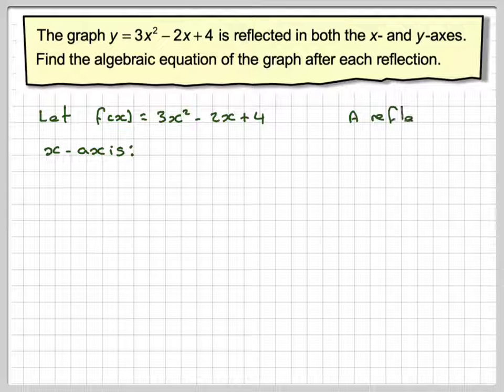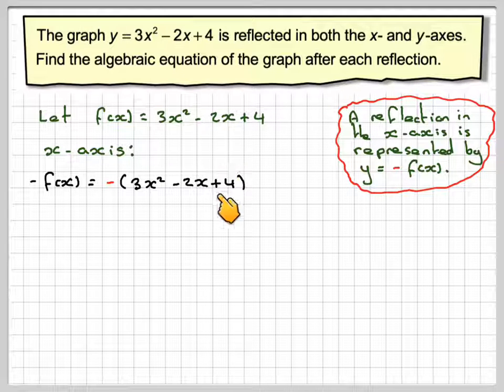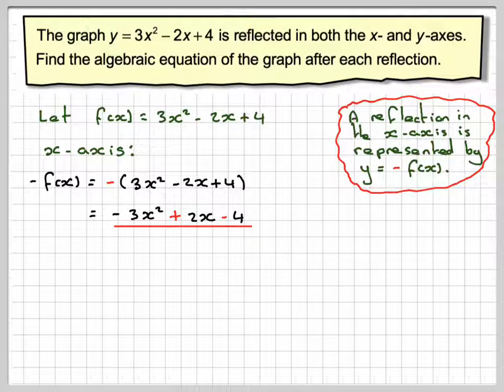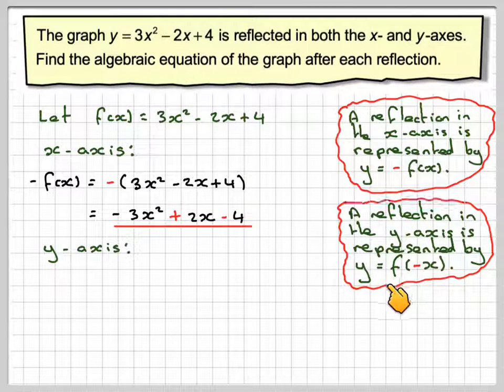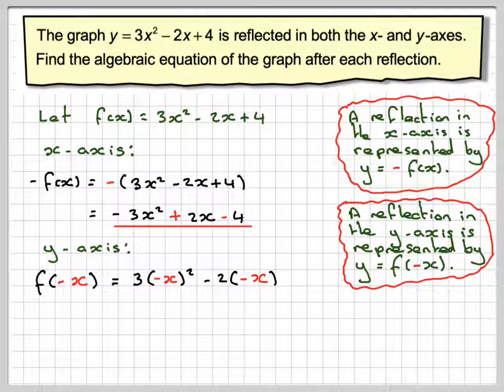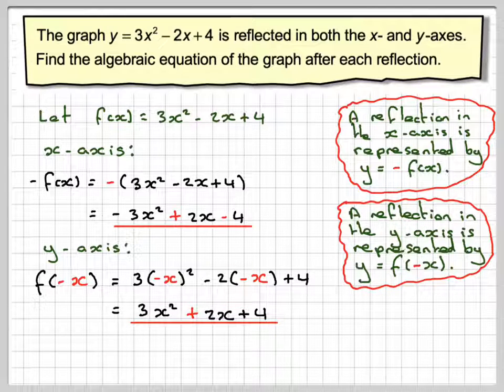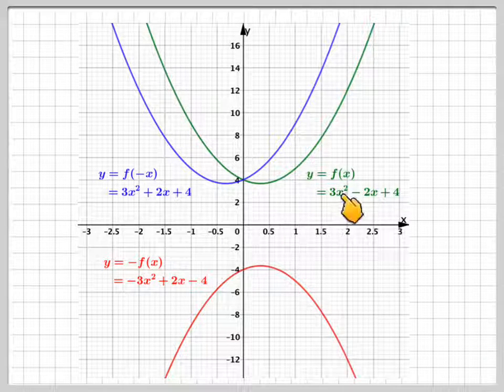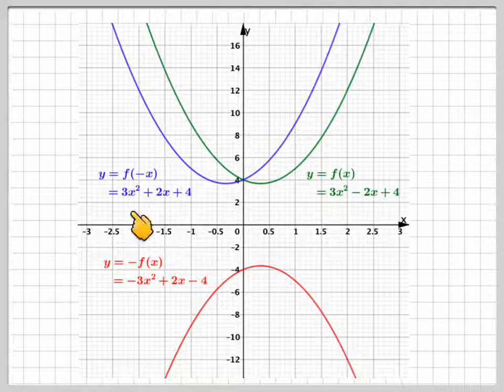Finding the equation of y=f(x) after a reflection in the x- and y- axes